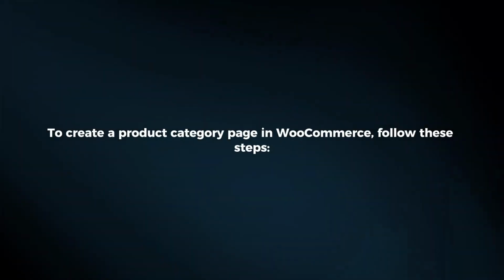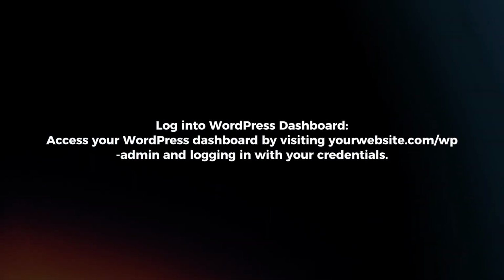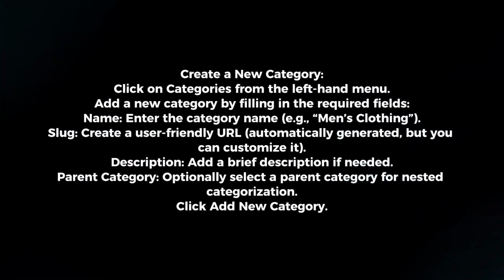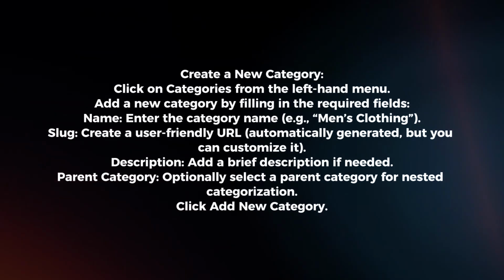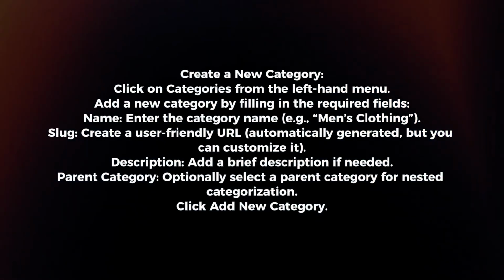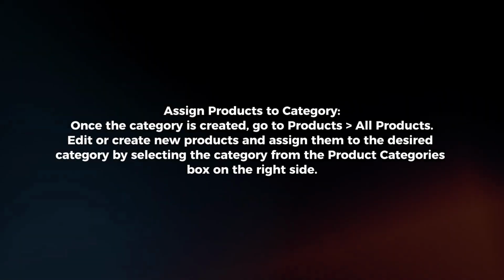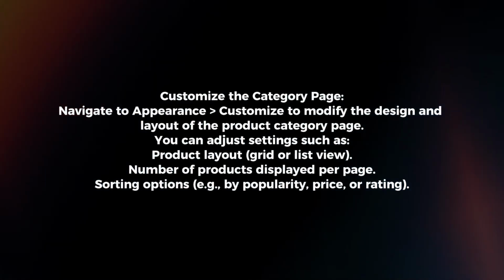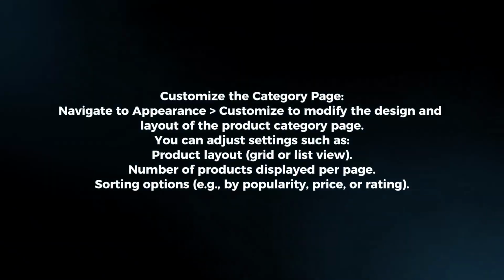How To Create Product Category Page In WooCommerce (2025)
In this video I will explain How You Can Create Product Category Page In WooCommerce In 2025.